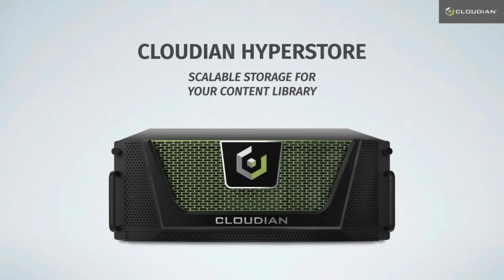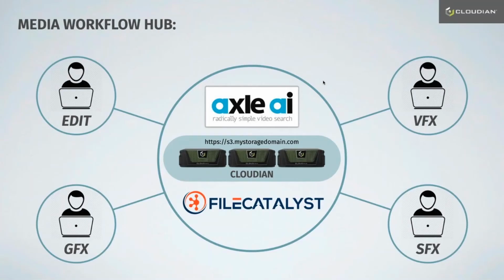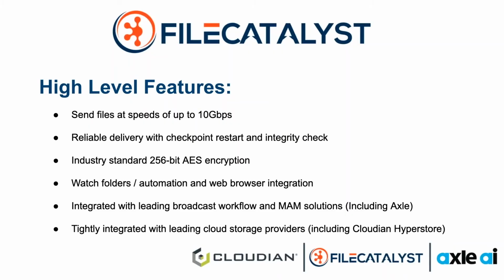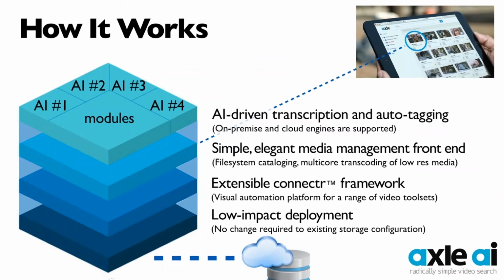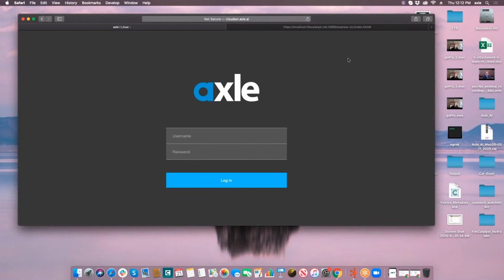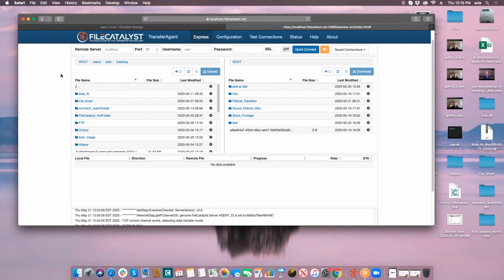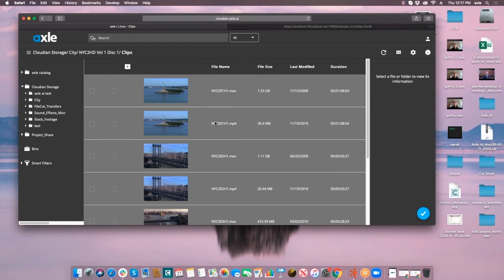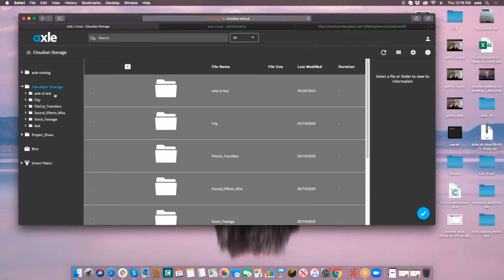Webinar: Remote Video Workflows Made Simple and Affordable – Cloudian, FileCatalyst and Axle AI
In this half-hour overview and demo, axle ai, FileCatalyst and Cloudian present a joint solution designed to help any media organization quickly implement a remote work setup. Industry heavyweights David Phillips (Cloudian), Chris Bailey (FileCatalyst) and Sam Bogoch and Patrice Gouttebel (axle ai) are the presenters.